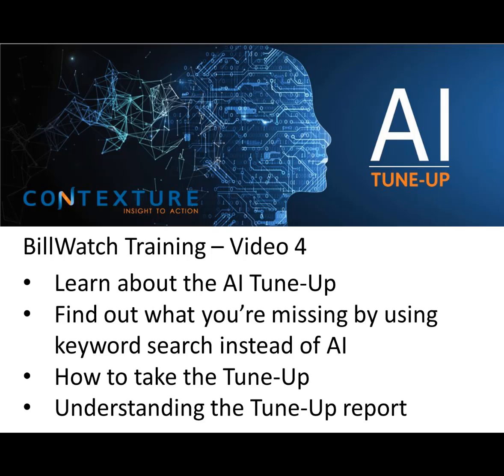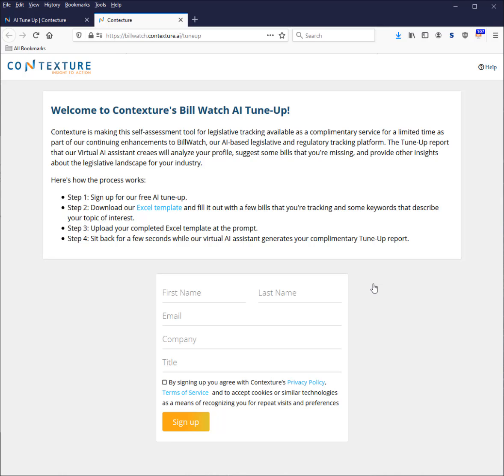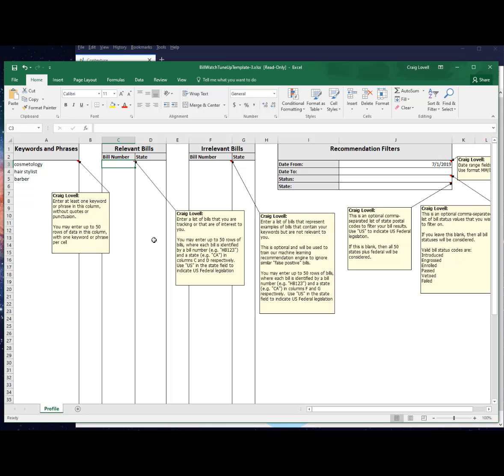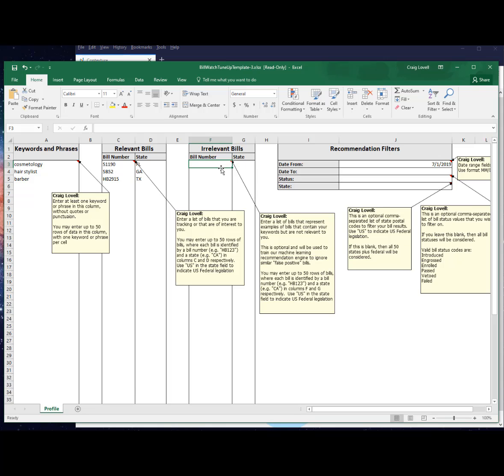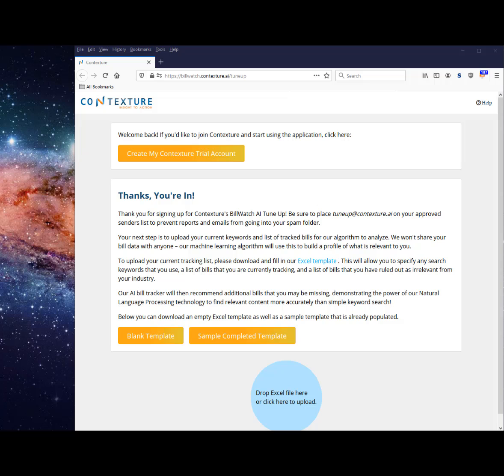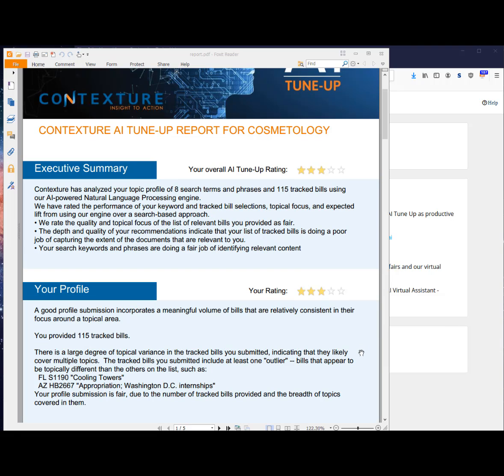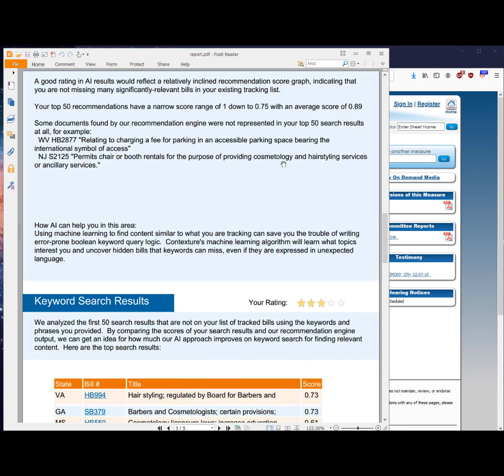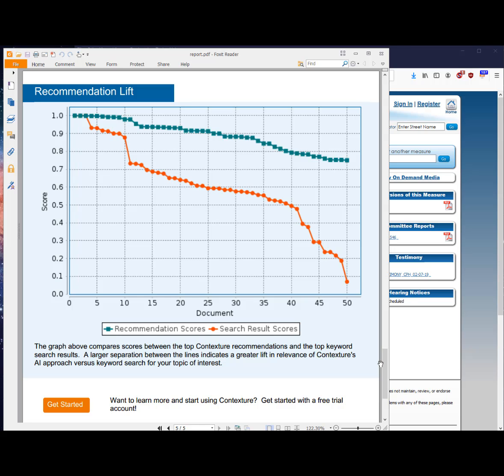BillWatch AI Self Assessment Tune Up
In this latest video tutorial, the mercurial Craig Lovell, Contexture CTO, takes us through the easy and intuitive steps to understand how AI can enhance and improve your legislative and regulatory issues management.

The AI Tune Up provides an immediate assessment report that describes the richness, depth and nuance of your policy and advocacy focus, with recommendations on how AI can both enhance your efficiency in analyzing and monitoring policy issues, as well as make you more effective in managing the complex and constantly changing policy landscape.